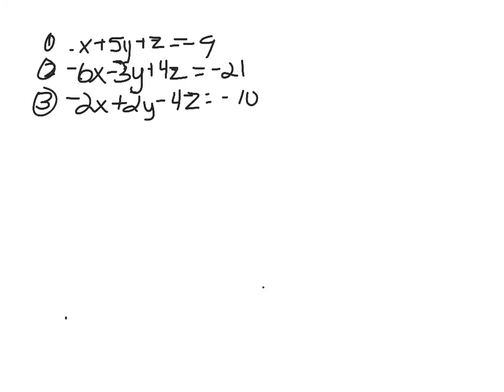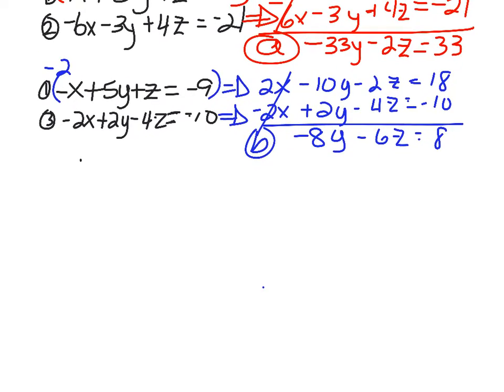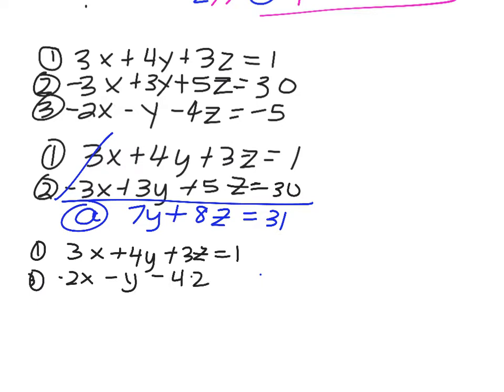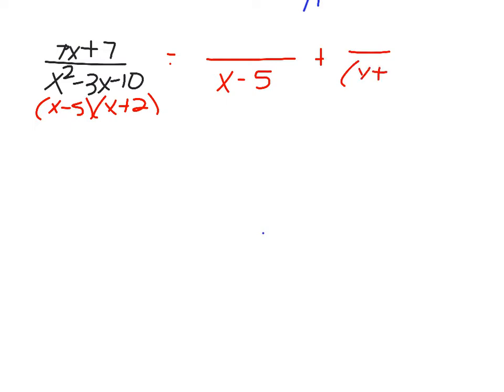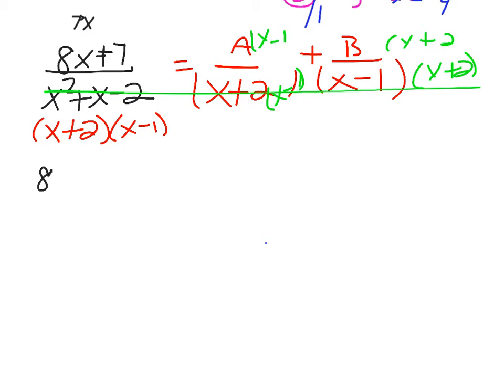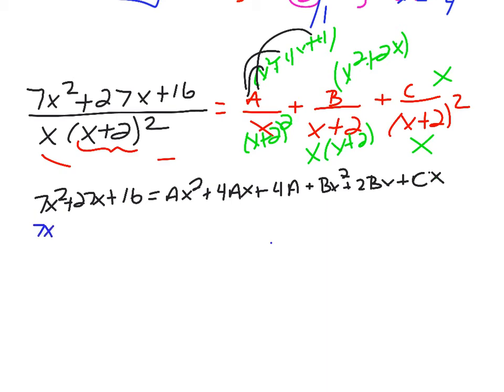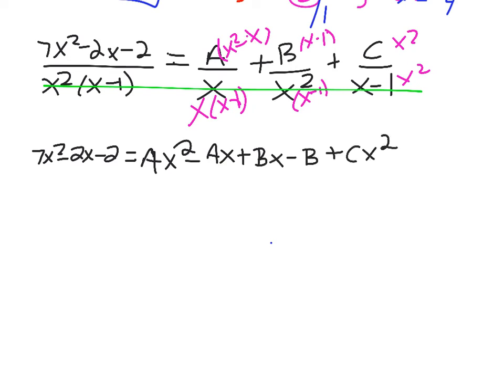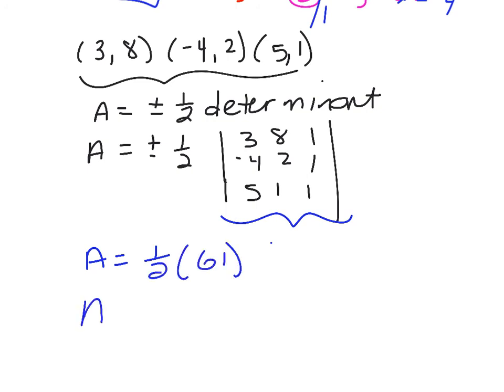Pre calc review 11 #1-4